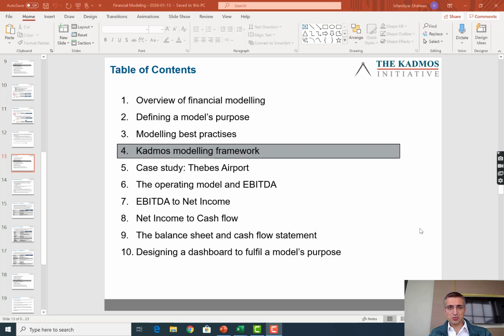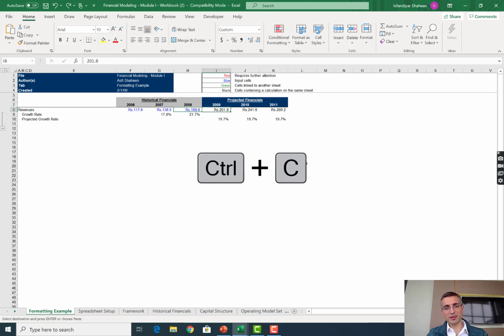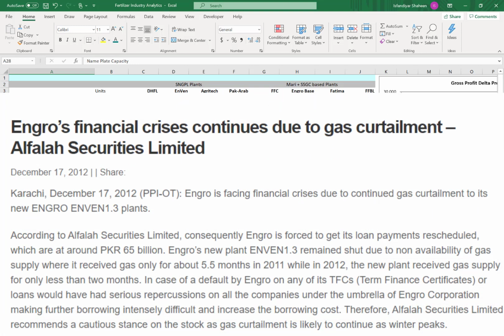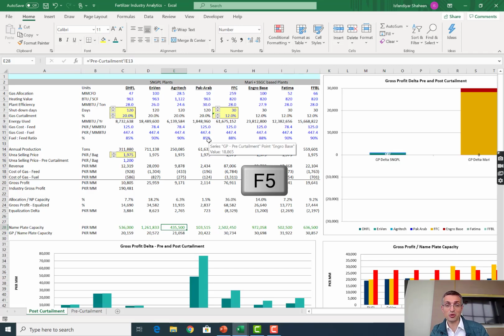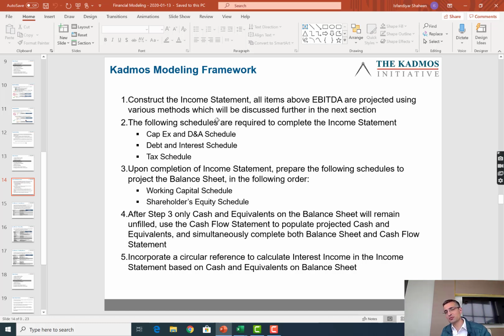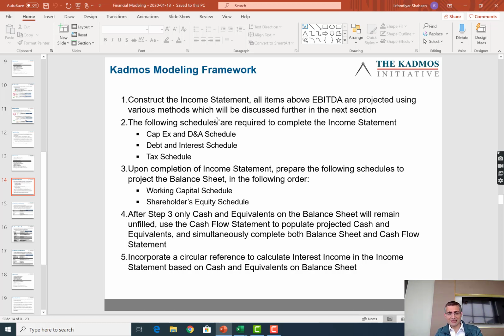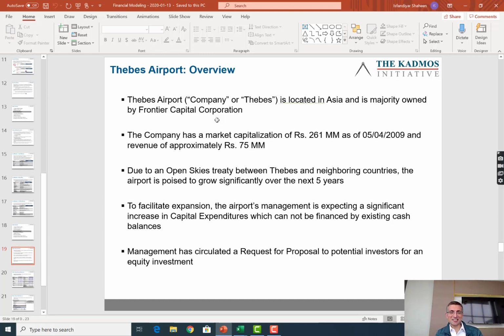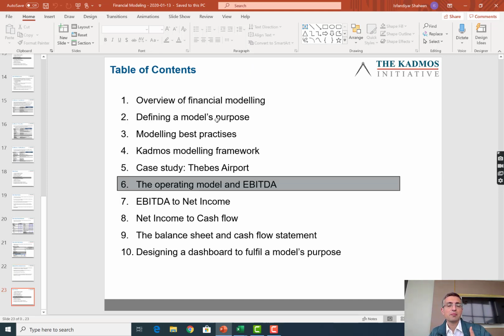Modeling with Asfi - Framework and Case Study (Lecture 2)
This video talks about the KADMOS Modelling framework and how to think about models so that they never feel overwhelming. Asfi also talks about financial modelling best case practices and excel shortcuts that modelers need to master, to be efficient and successful.